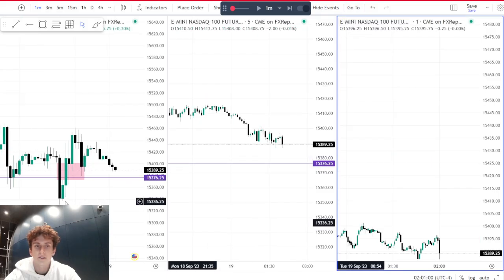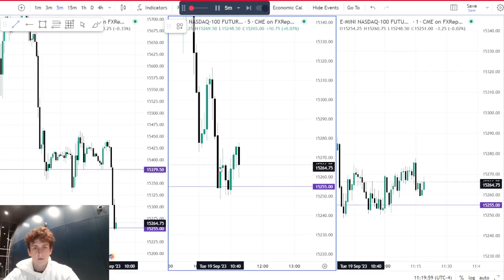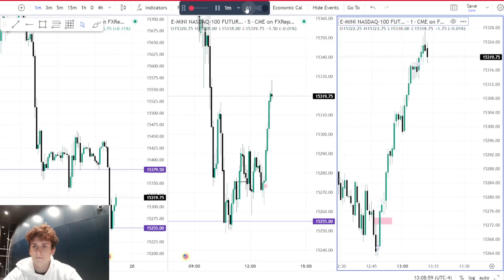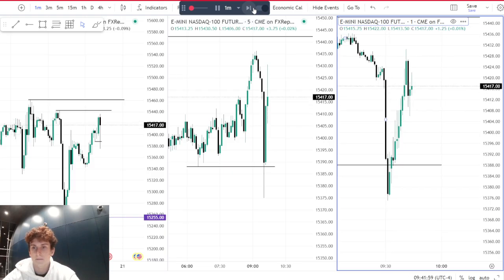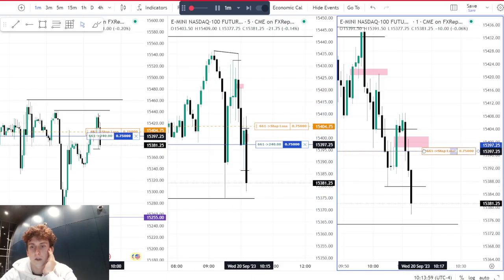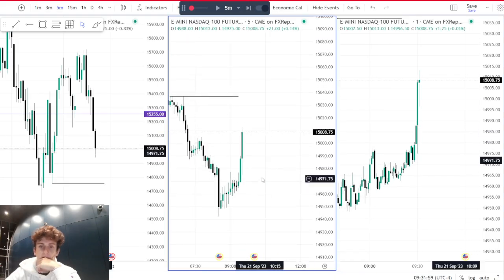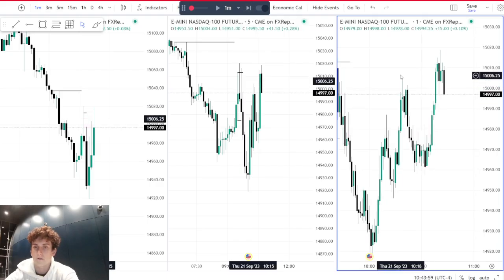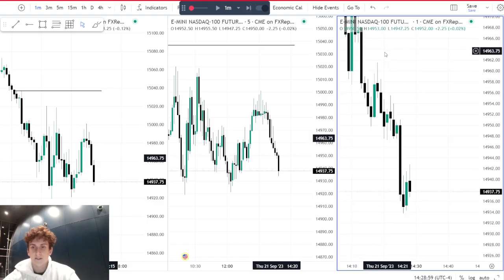Breakeven Backtesting Session - LOTS OF ICT KNOWLEDGE